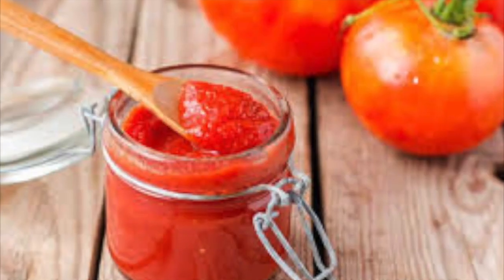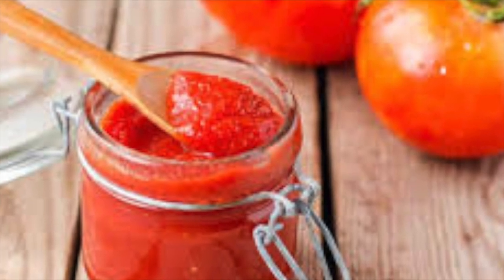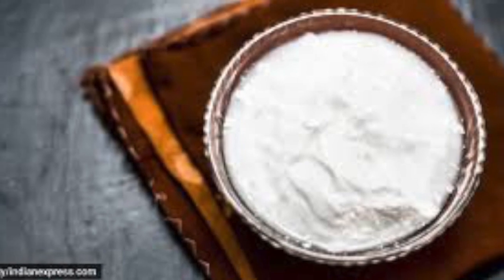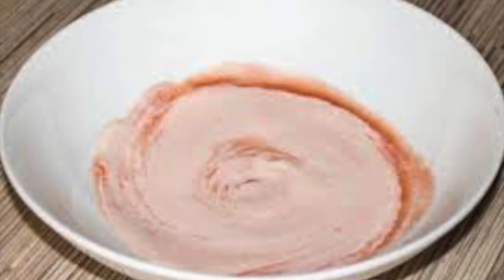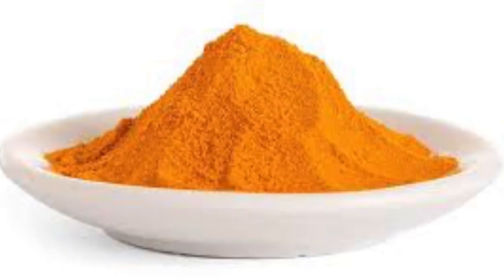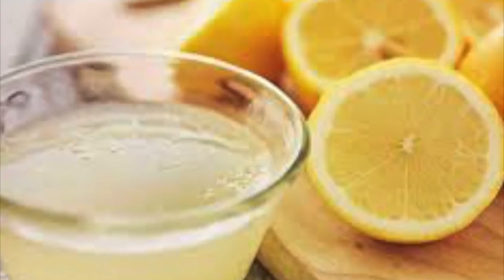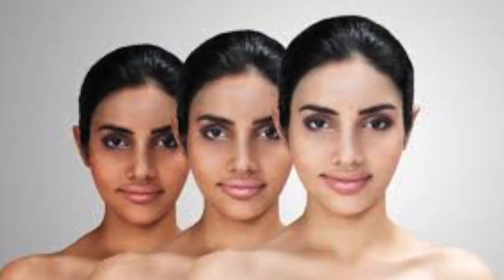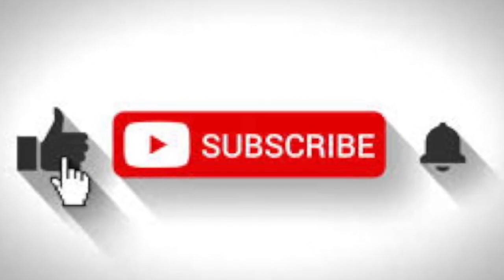How to Remove Sun Tan In Natural Way--இயற்கை வழியில் Sun Tanனை அகற்றுவது எப்படி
Holidays are allways fun  until you look into the mirror and see your skin two or more shades darker. While a tan will fade out eventually, if you're in a hurry, give these home remedies a try.